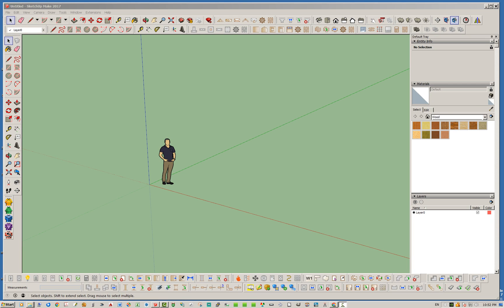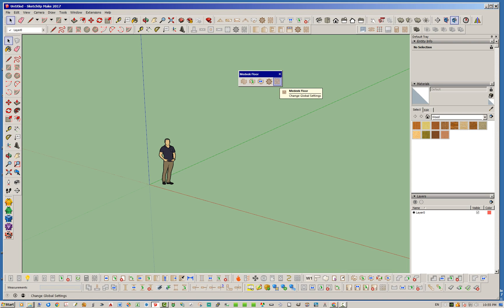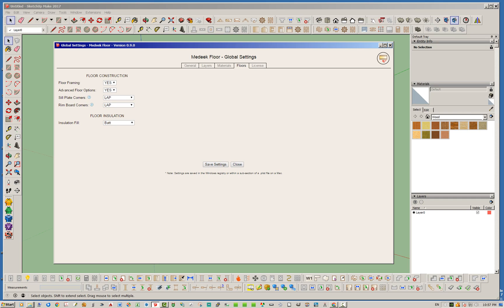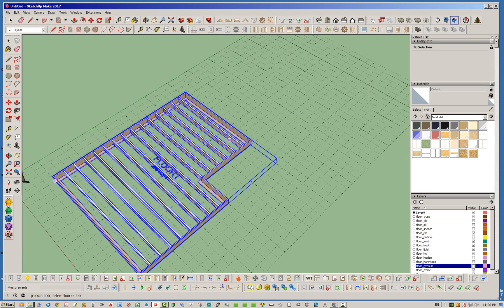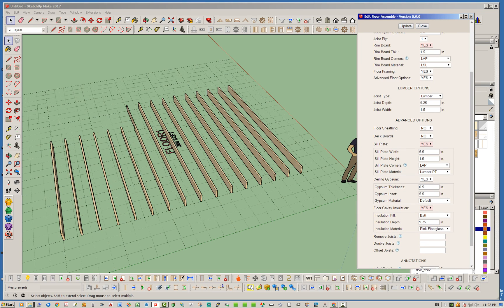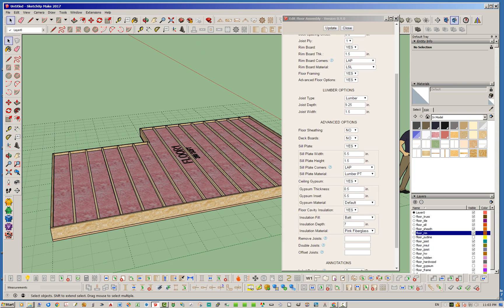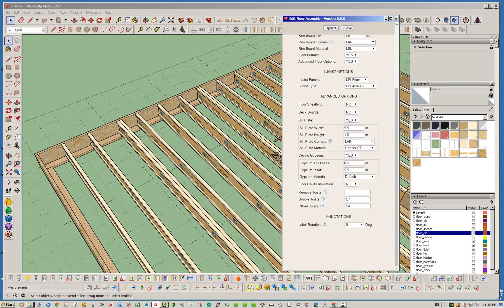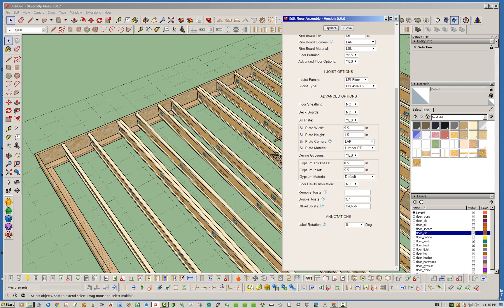Medeek Floor Plugin Tutorial 1 - Extension Overview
A brief overview of the floor plugin and an explanation of the global settings and other basic features.